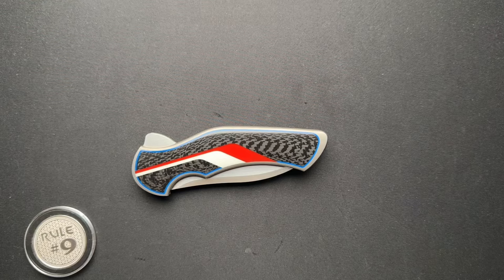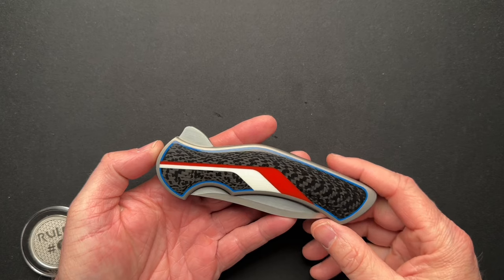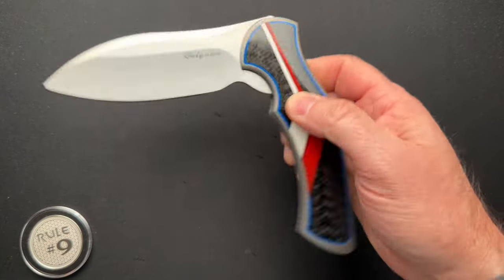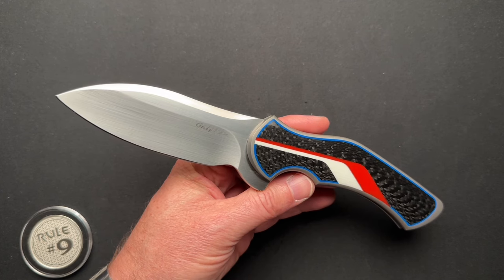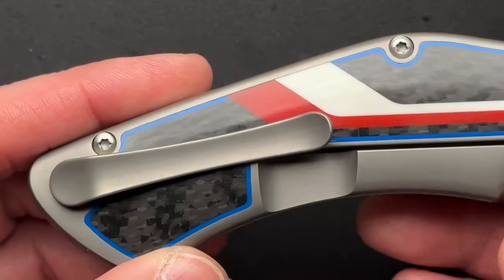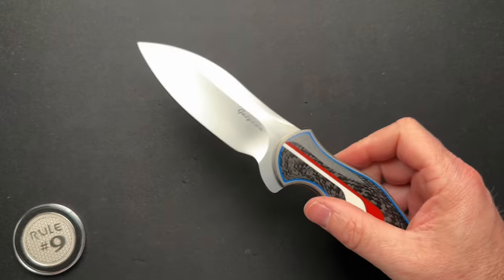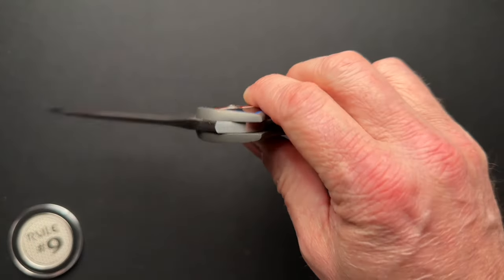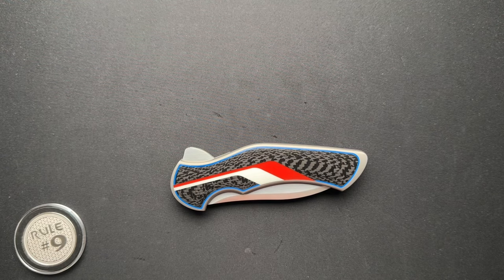8mo Revisit of the Tim Galyean XL JYD | Dirkscussion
8mo Revisit of the Tim Galyean XL JYD | Dirkscussion